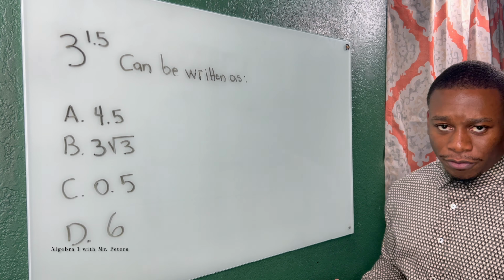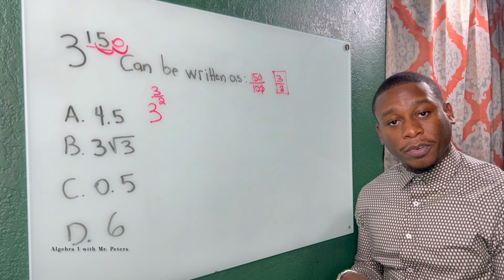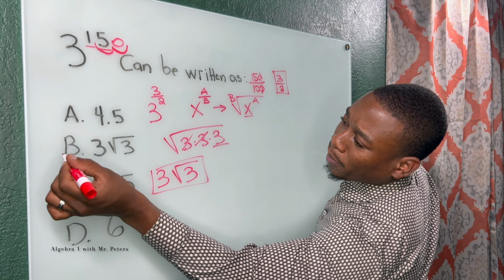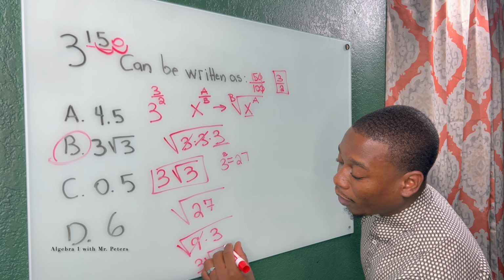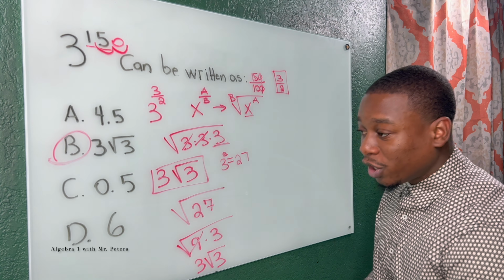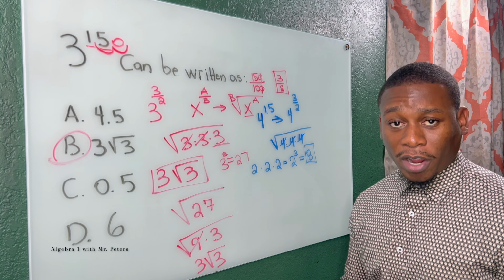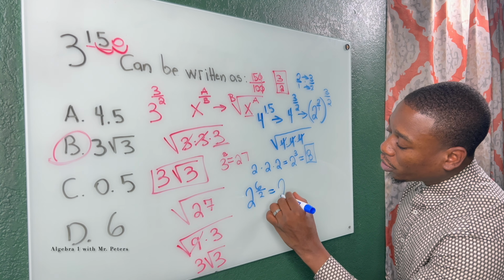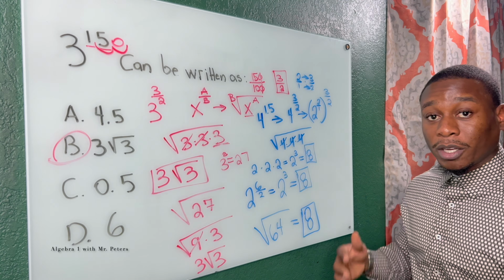Exponents & Decimals: Key Tips to Simplify Correctly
Get ready to ace your exams with our brand new series, EOC Test Prep! Available every Sunday during test periods, this series is designed to help students tackle exam questions they will encounter on the Algebra 1 EOC, SAT math, ACT math, GRE math, and more.

In todays video we look at rational exponents in decimal form and how to simplify them with ease. Join us as we break down complex decimal exponents into simpler terms, making math more approachable and understandable for all. Watch now and unlock the secrets to mastering rational exponents in decimal form!

🎥Exam & Test Prep Videos🎥